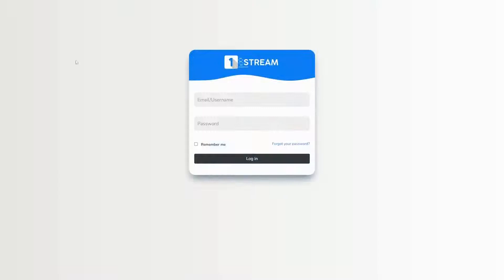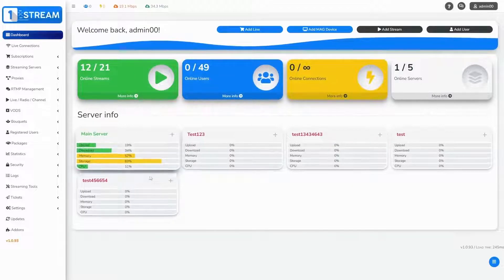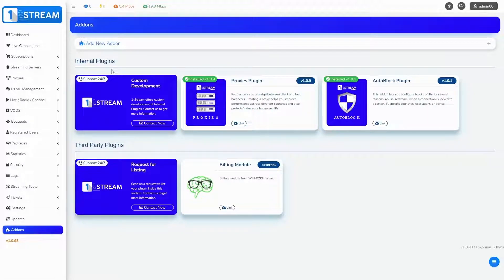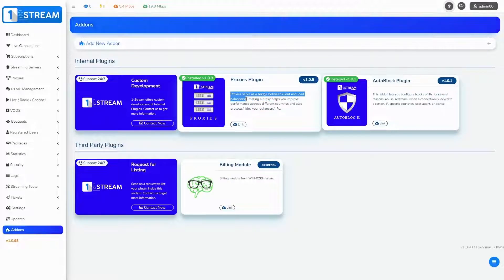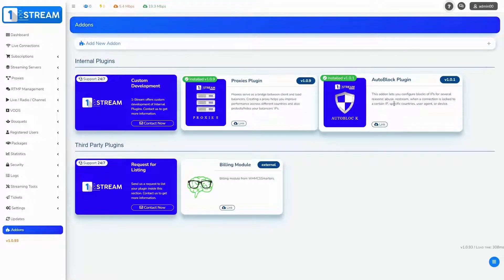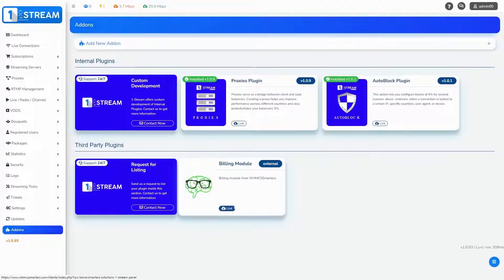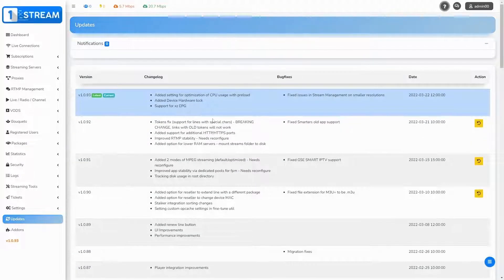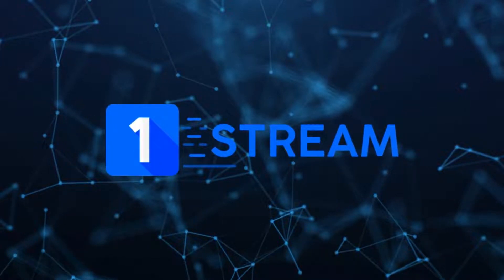1-Stream | Admin Panel - Plugins and Updates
🎥 Welcome to this informative video tutorial! Today, we're here to introduce you to our powerful plugins in 1-Stream. Let's get started.

🌍 Our IP dream team has crafted two remarkable plugins for your convenience. The 'Proxies' plugin enhances performance across different countries and provides security by concealing your balancer's IPs. The second plugin, 'AutoBlock,' empowers you to configure IP blocks for various purposes, such as tackling abuse or ensuring secure connections for specific countries, user agents, or devices.

💳 If you're looking for a billing module, we've got you covered.

💬 Do you have your own plugins? We can list them in our section. Just send us a request, and we'll make it happen.

🤝 We hope you found this tutorial helpful in discovering the capabilities of our plugins. Remember, 1-Stream's team is here to answer any questions you might have.